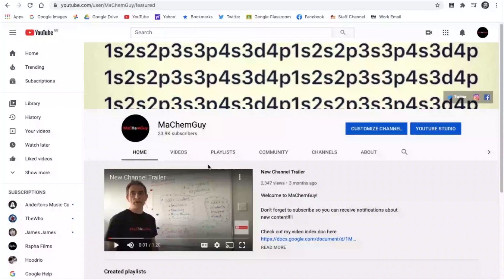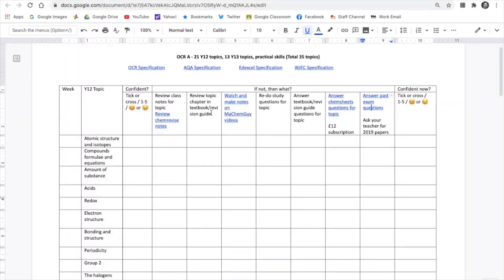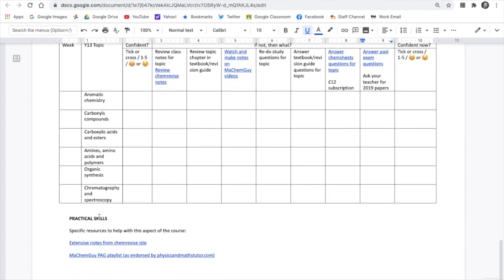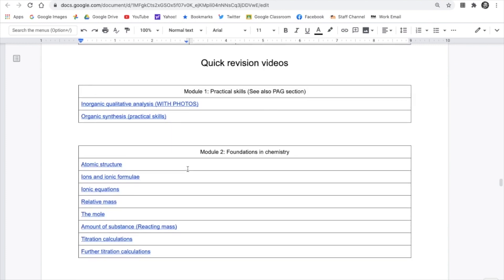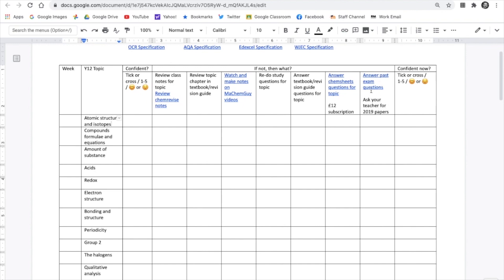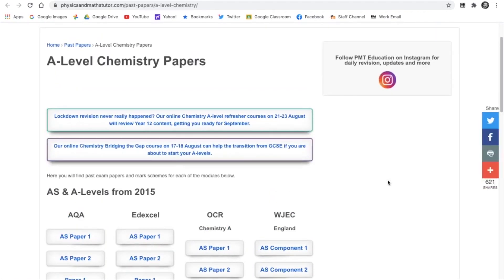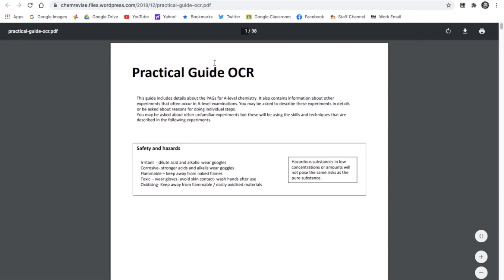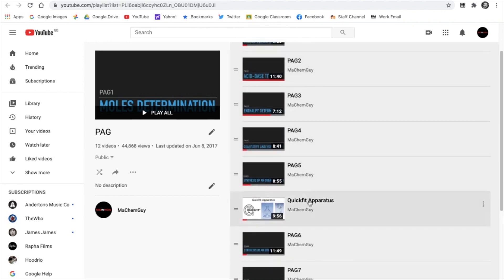A Level Chemistry - with MaChemGuy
MaChemGuy (he's from Sunderland - they are known as Machems, like Geordies are from Newcastle) is a well known Chemistry teacher who has made hundreds of videos supporting all of A Level Chemistry. These are his tips for anyone going onto study this amazing subject this year.

Lewis